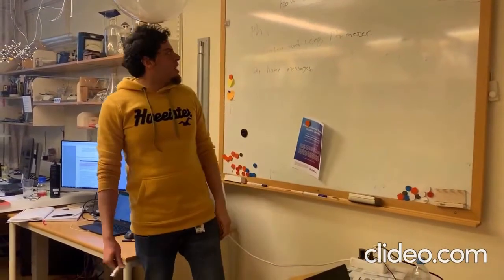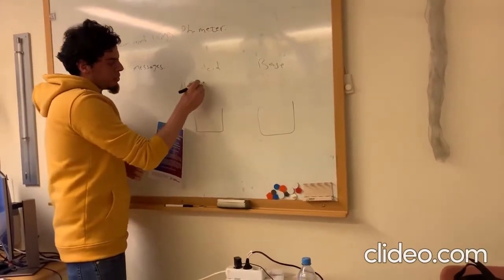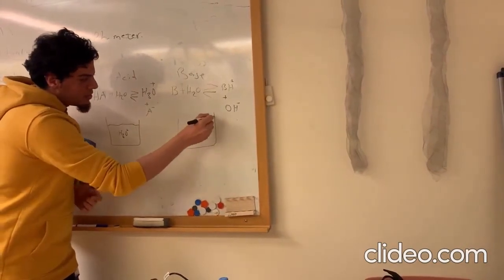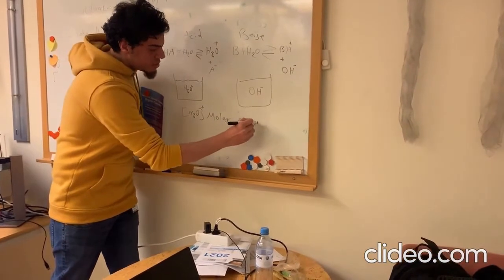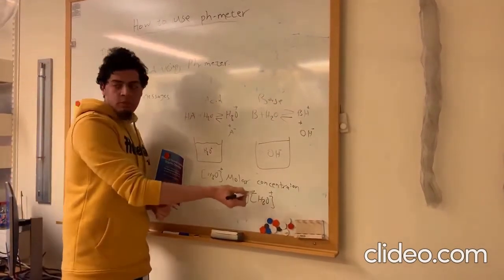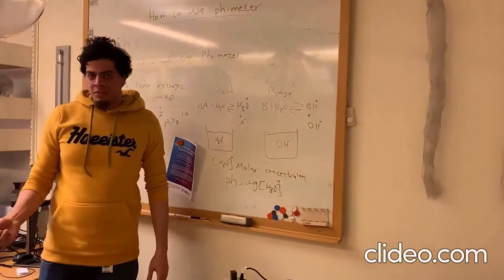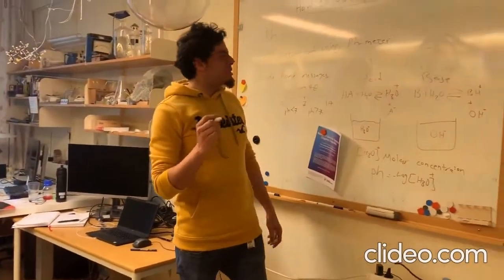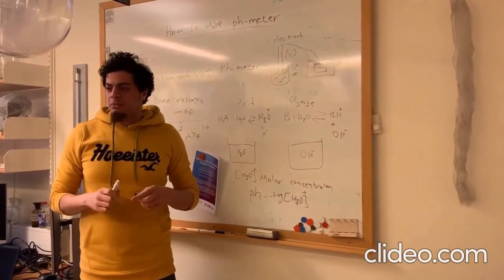How to use Ph-meter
A tutorial on how to use Ph-meter in the lab.